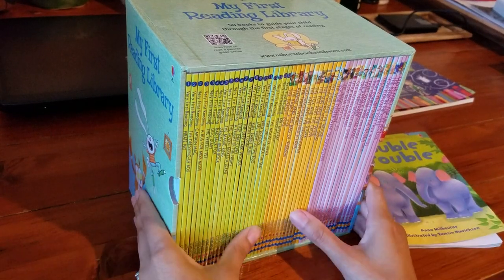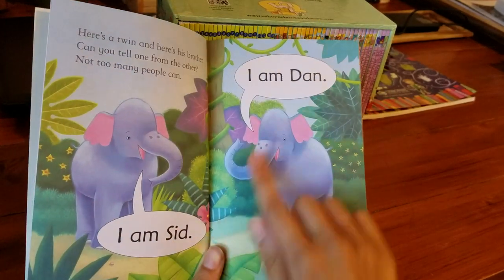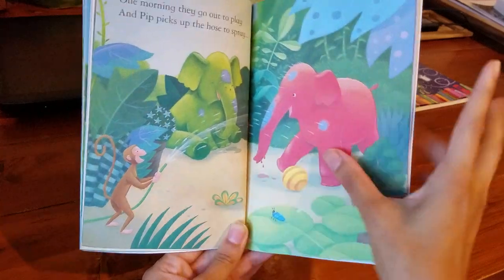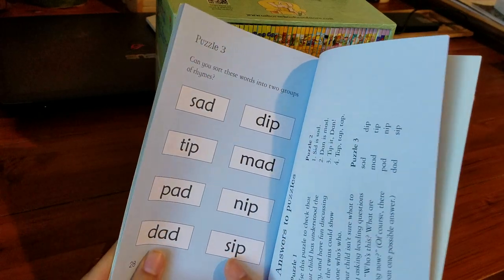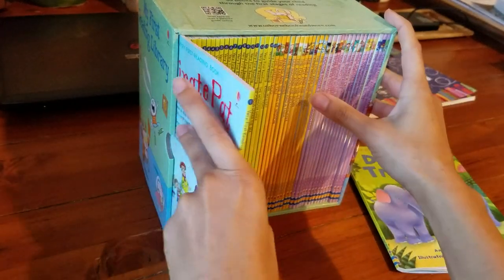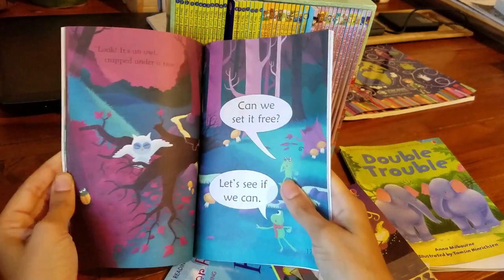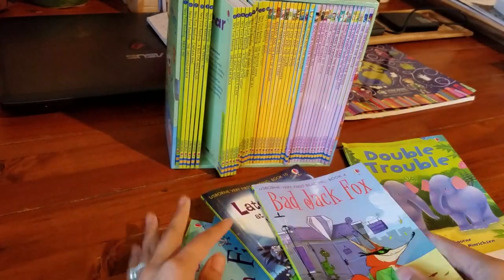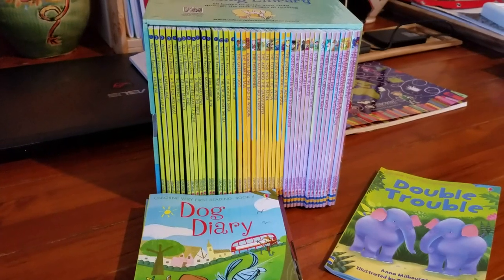"My First Reading Library" by USBORNE - Review & First Impressions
Hi! My name is Lili. I am a certified teacher with a BS in Early Childhood Education and a homeschooling mother of 2 young learners.

These are my first impressions of "My First Reading Library" by USBORNE

To sum it up, I love it! Great tool for teaching your children how to read and practicing at home no matter how you are educating your children.

If you don't already have a consultant, please consider book shopping through my Usborne Consultant Page:

Big cyber hugs!
Lili